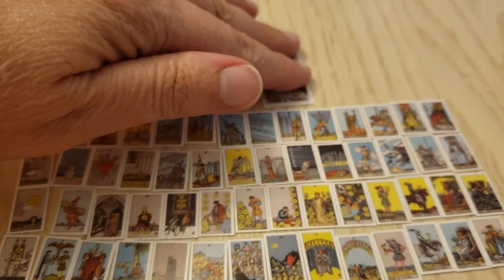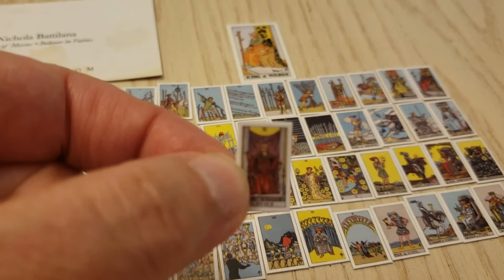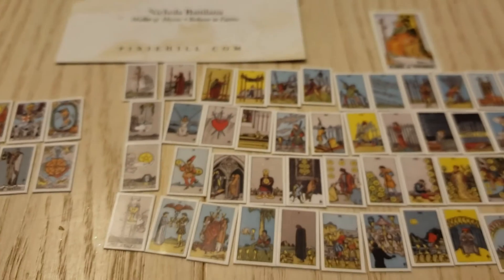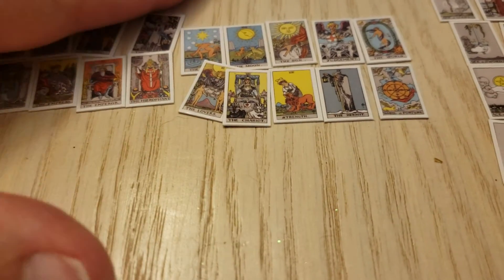🥰🕯 The itty bitty tinsest Tarot deck 🕯🥰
About as big as a dime.  From Pixie Hill on etsy.   Just so cute💖